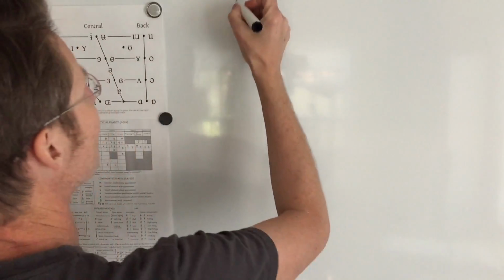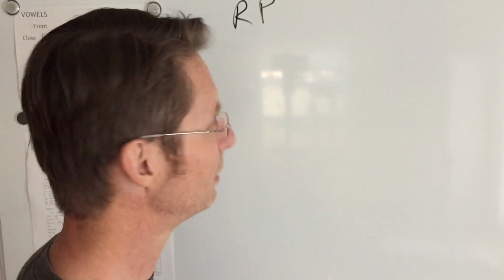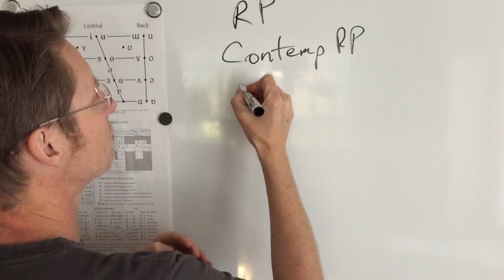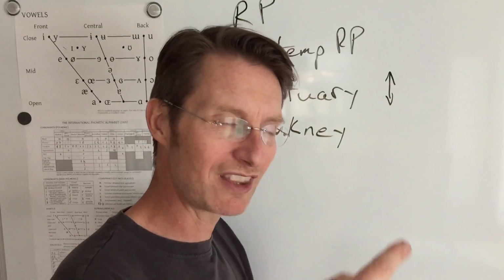London Dialects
There are four major accents/dialects of London, which Jim covers in this London dialect overview for AccentHelp: RP/Standard British, Estuary, Cockney, and Multicultural London English (MLE).

AccentHelp.com provides actors with materials for learning over 50 different accents for the stage and screen, including audio and written materials teaching you the accent, plus lots of examples of native speakers recorded in the wild by Jim over the last 20+ years.